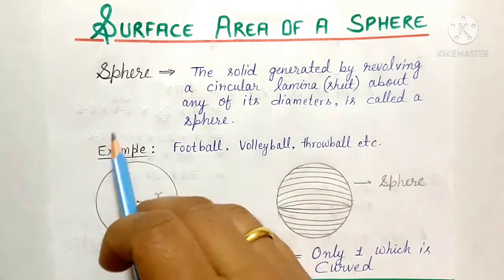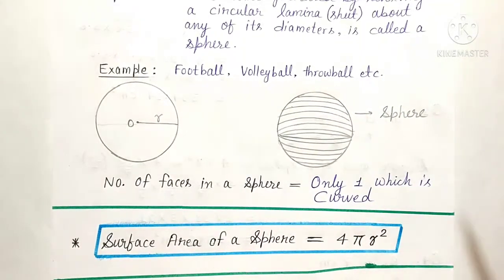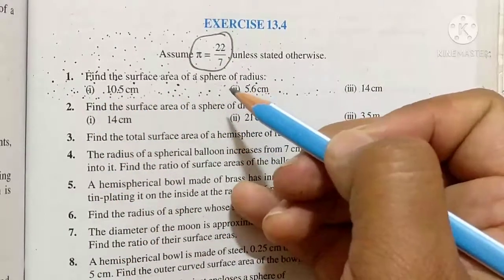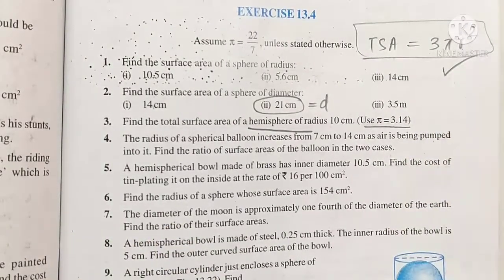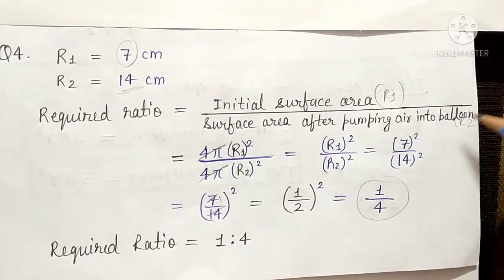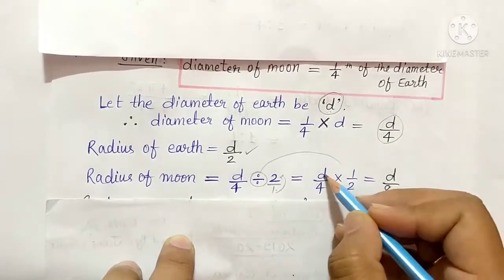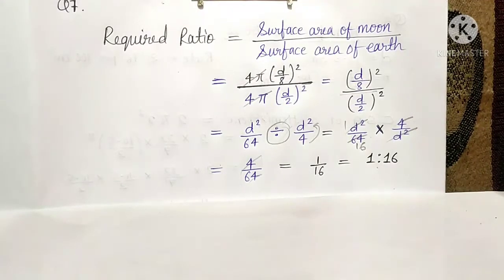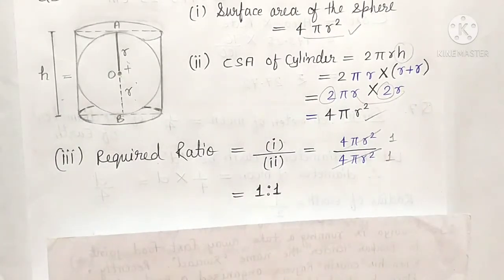Surface Area of a SPHERE Exercise 13.4